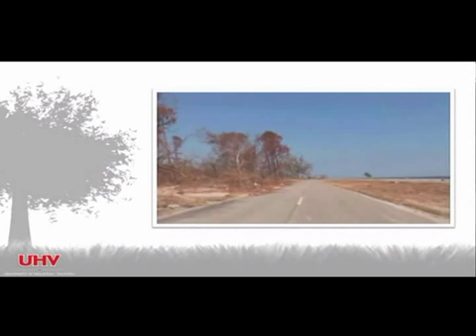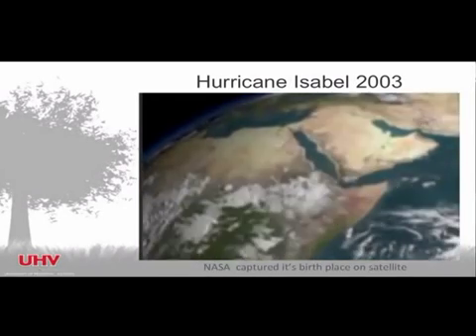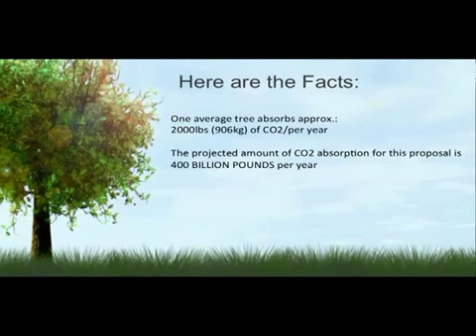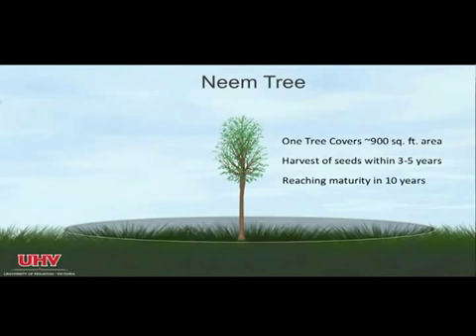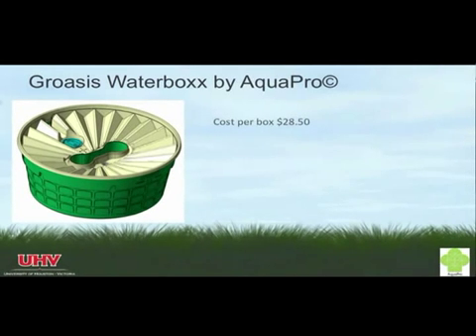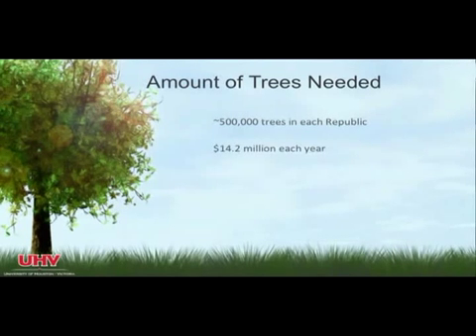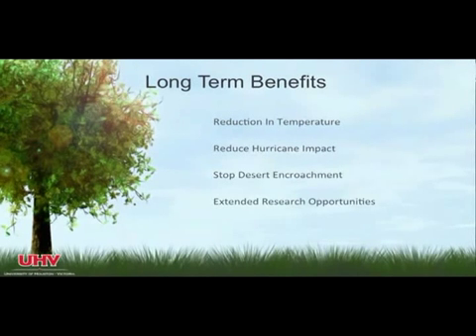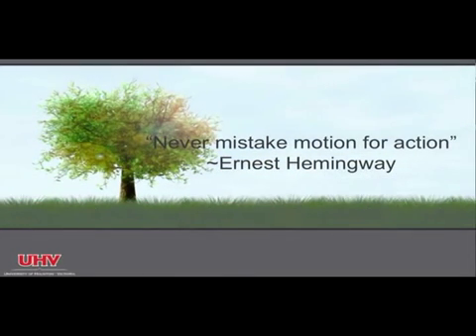UHV Hurricane Project Proposal